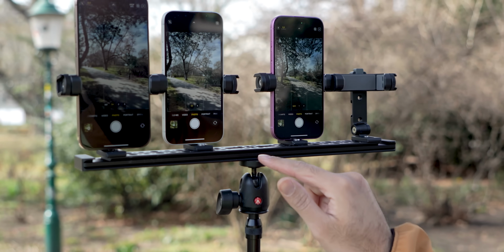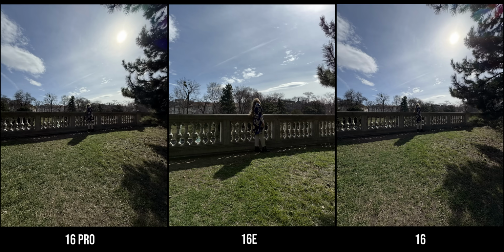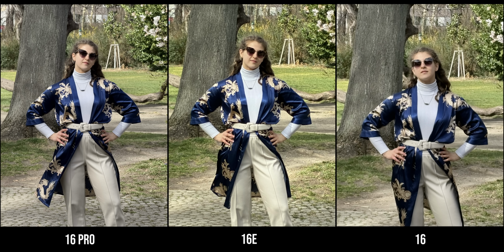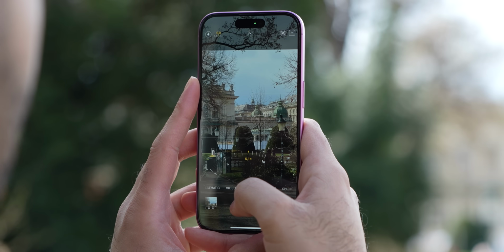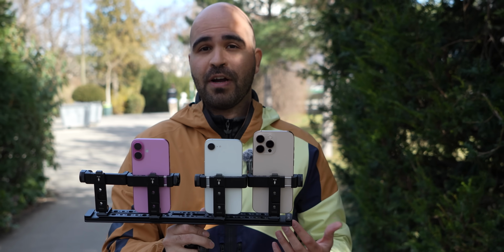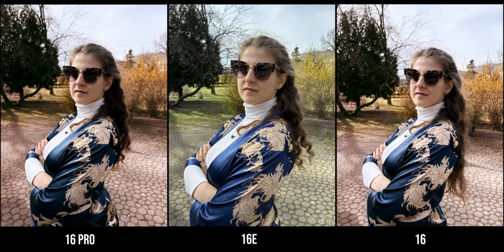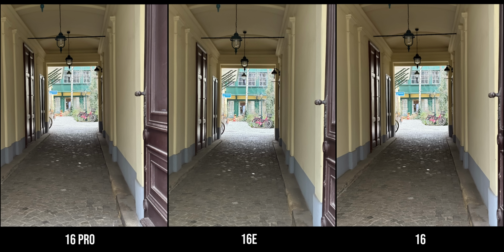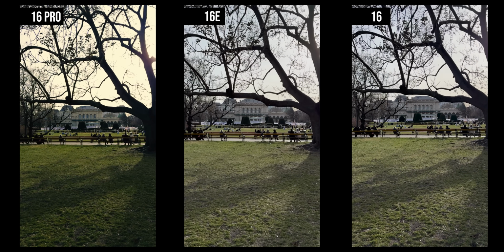iPhone 16E vs. 16 vs. 16 Pro – Camera Comparison!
Let's test the camera of iPhone 16E vs. iPhone 16 vs. iPhone 16 Pro. I'm using an iPhone 16 Pro Max with sensors identical to an iPhone 16 Pro in this test.
My Gear:
🔹 Mic (DJI Mic 2)
🔹 Sony Lens (16-55mm G)
🔹 Nisi ND Filter Fix
🔹 Nisi ND Filter Variable

00:00 iPhone 16E vs. 16 vs. 16 Pro
00:27 Selfie Camera
00:52 Ultrawide, Does it Matter?
01:55 Macro
02:28 Cinematic Video
03:02 Portrait
03:12 Video and FPS
03:26 Zoom 1X to 4.99X
04:25 5X Telephoto Zoom
06:18 Filters
06:48 Indoors
07:45 Dynamic Range
08:09 Video Stablization
08:34 LOG iPhone 16 Pro
08:51 Night Photography
09:45 Night Videography
10:25 Verdict